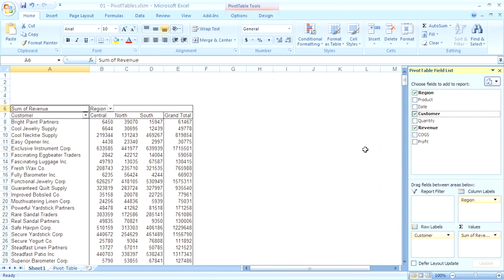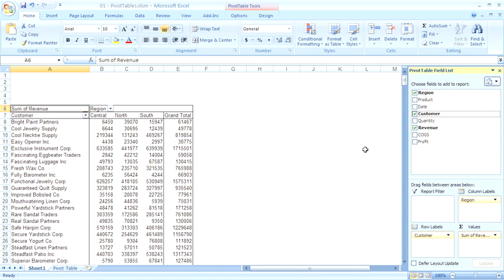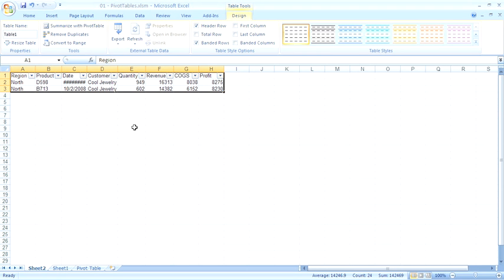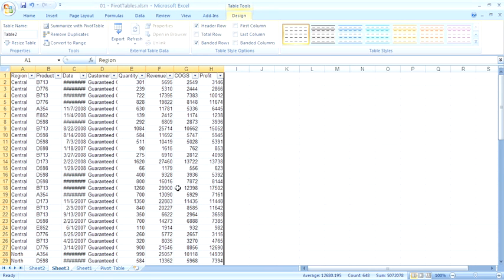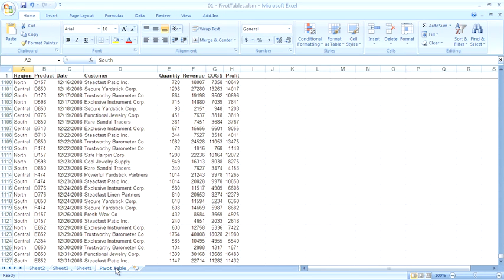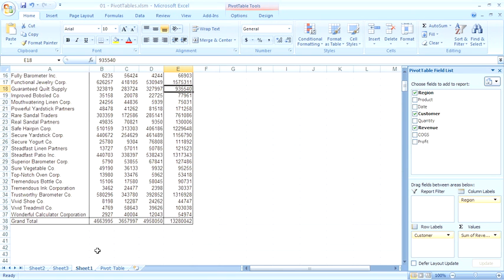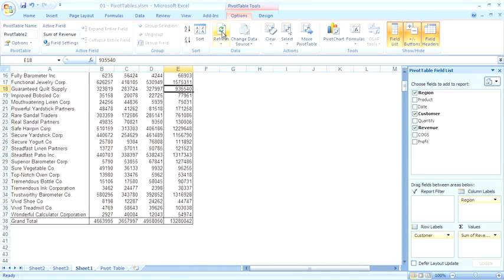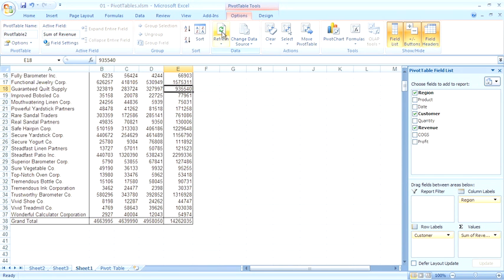Training Microsoft excel 2007 part 16